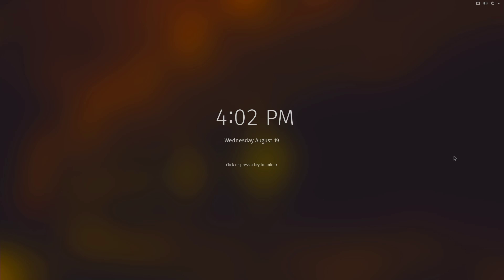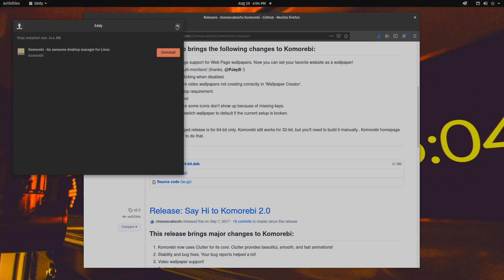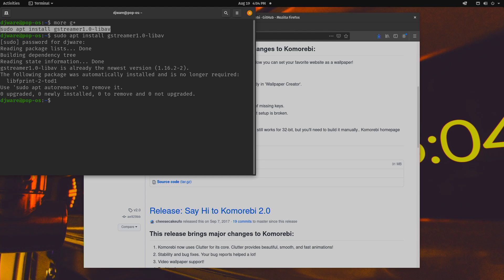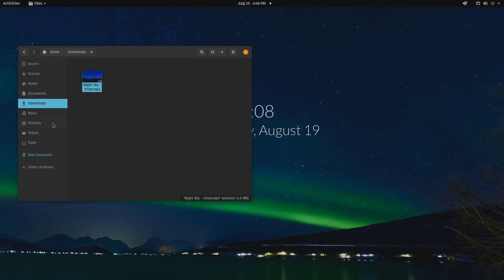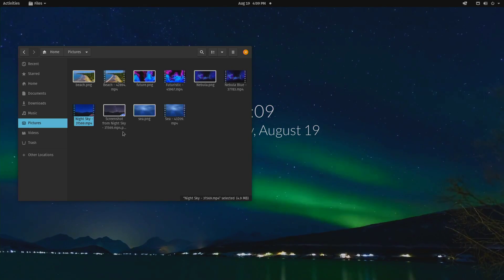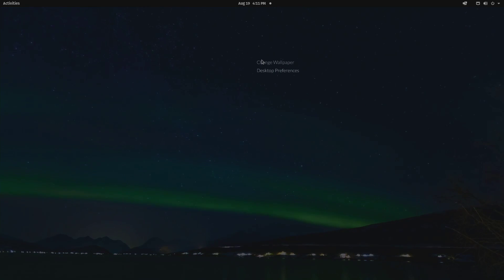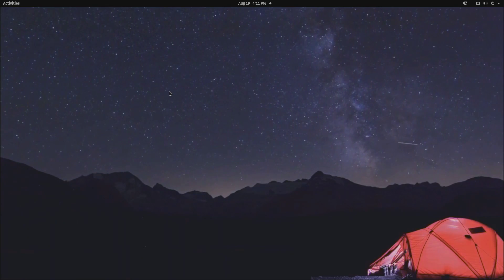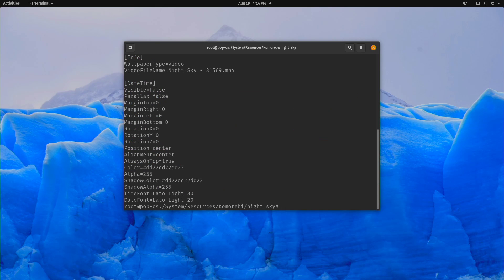Tired of the same ole Linux Wallpaper?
In this episode of the CyberGizmo we explore using video for your desktop background.

Additional Library you will need: gstreamer1.0-libav